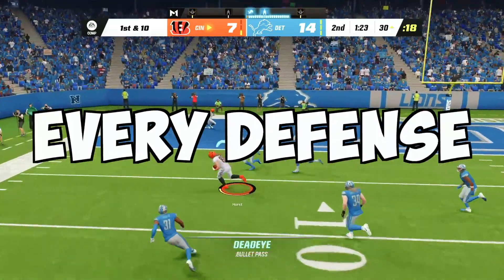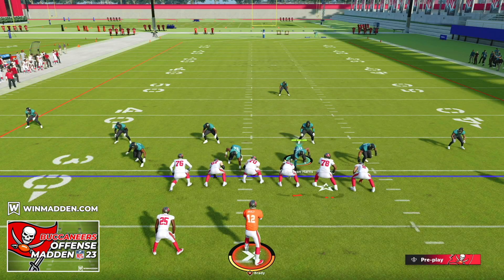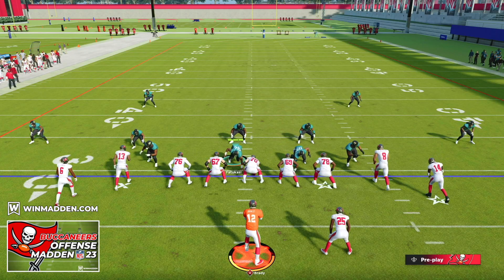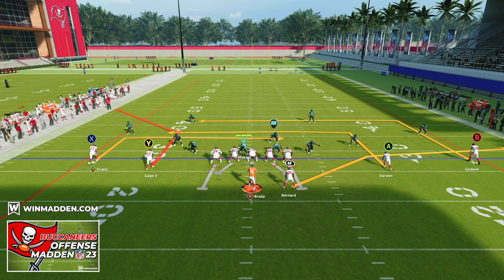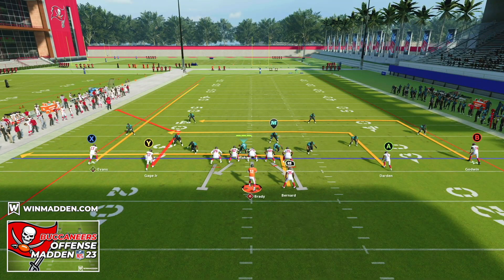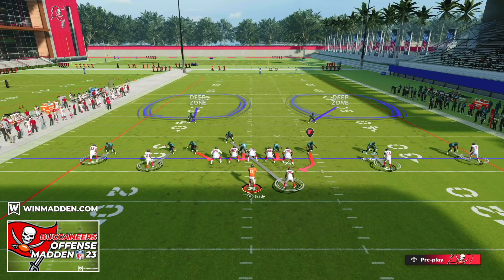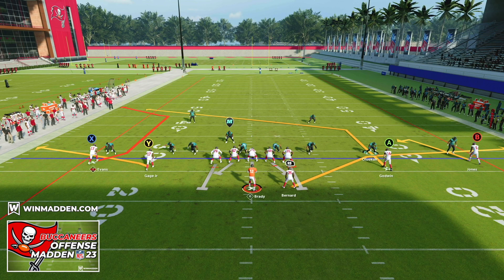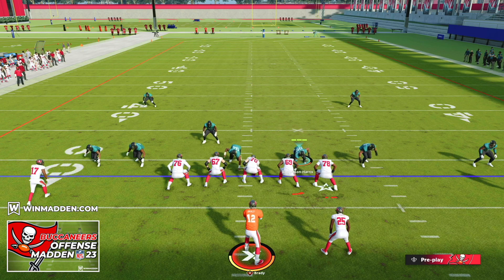(How To) Beat Every Defense In Madden 23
Today we learn how to beat every defense in madden 23. We will do a full tutorial on how to easily beat each defense your opponent is in.

Are there any other challenges that you would like to see?!?

Here is a breakdown of what I cover:

0:00 Intro
0:15 WinMadden Scheme
0:43 Beat Cover 3
2:59 Beat Cover 2
6:15 Beat Cover 4
10:01 Beat Match
12:42 Beat Man
16:00 What's Next